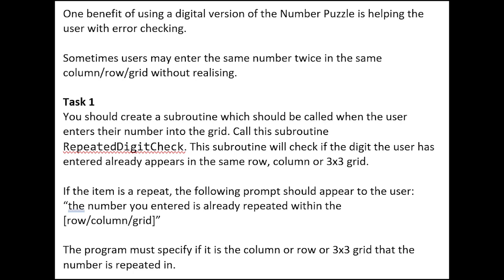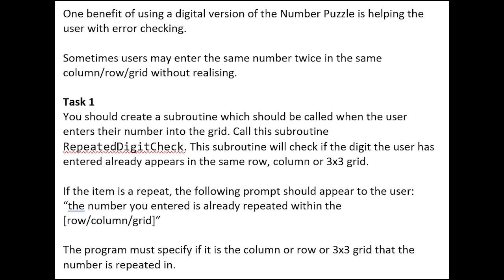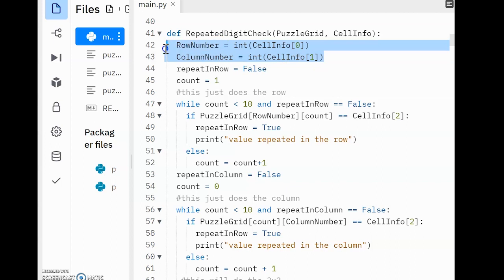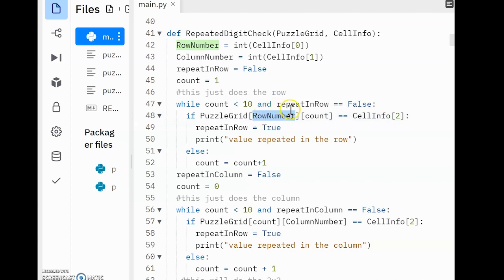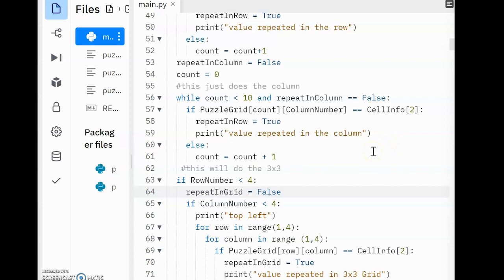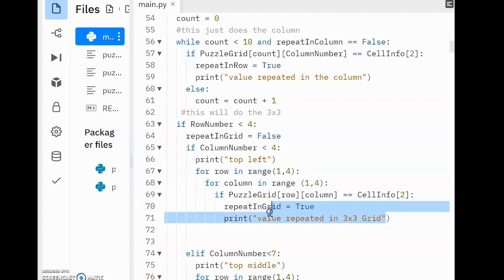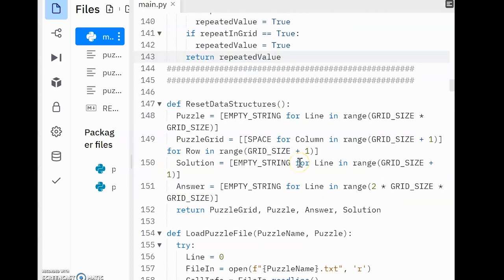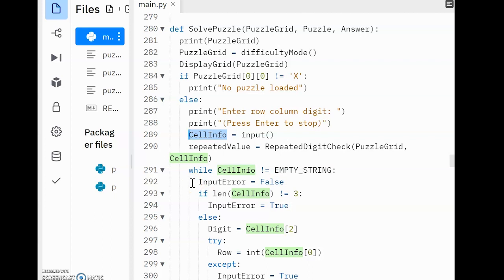PART 2: Another AS AQA Computer Science Skeleton Code 2022 Example Section C Question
In this video we're looking at an unofficial example question for the AS AQA Computer Science Skeleton Code